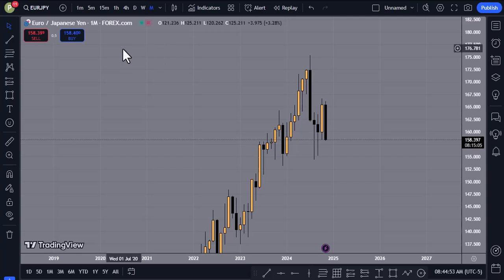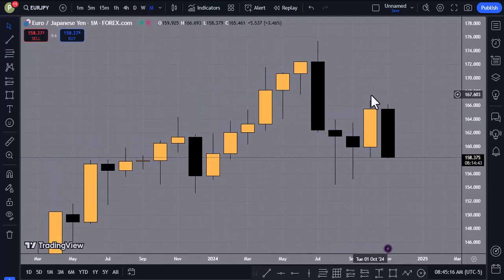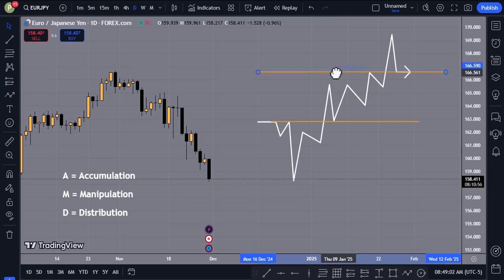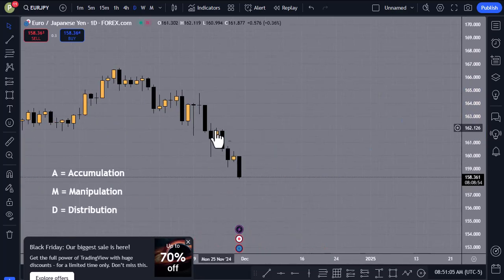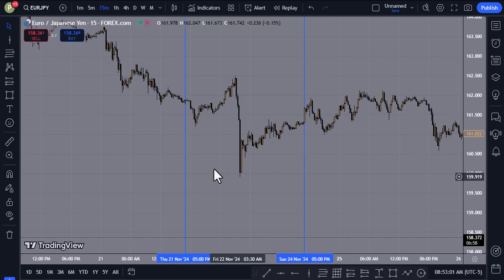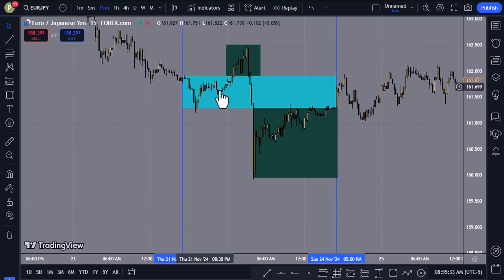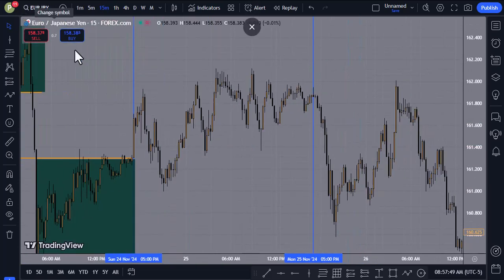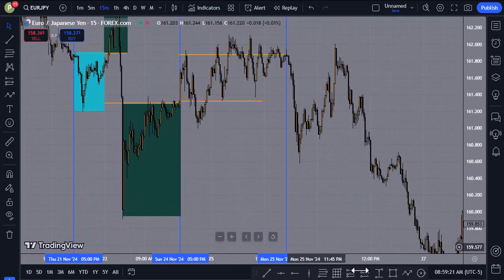ICT Power of Three Explained (AMD)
This video explains ICT Power of Three in details across different time frames.

Knowing this will enable you catch more pips🤭🎉🎉